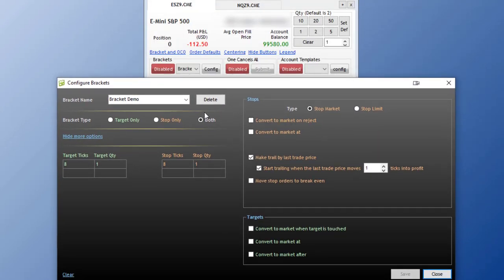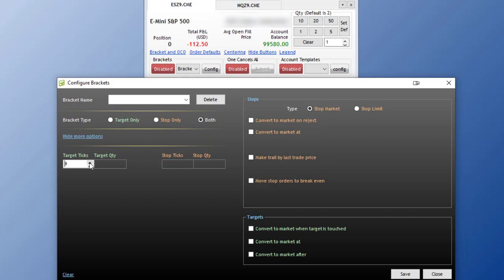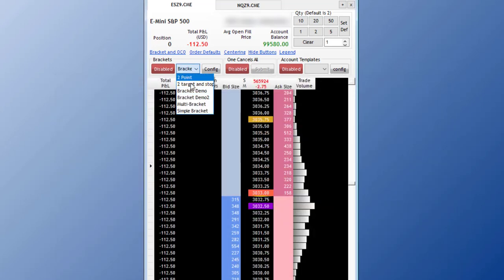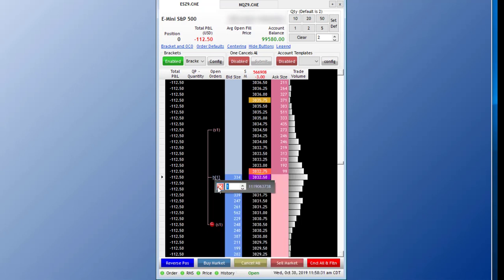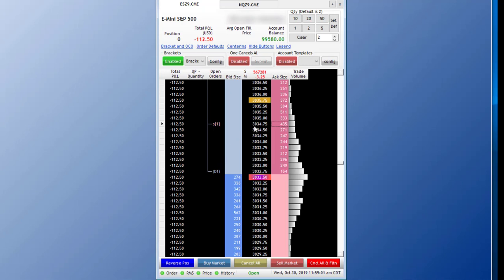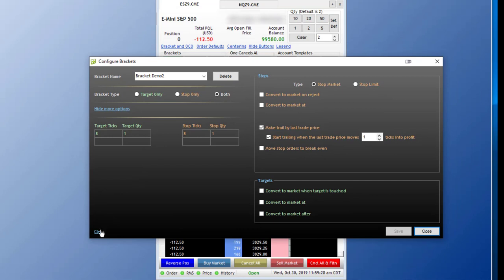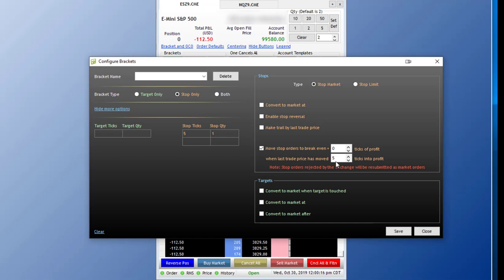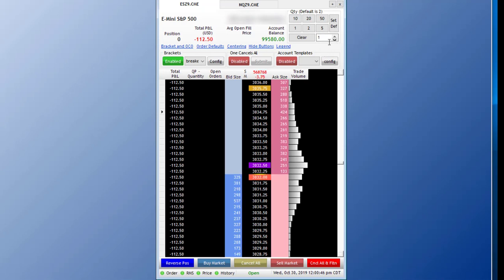Trailing and Breakeven Stops - Tutorial for Rithmic R | Trader Pro, by Edge Clear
This video runs through the basics of setting a trailing stop and breakeven stops